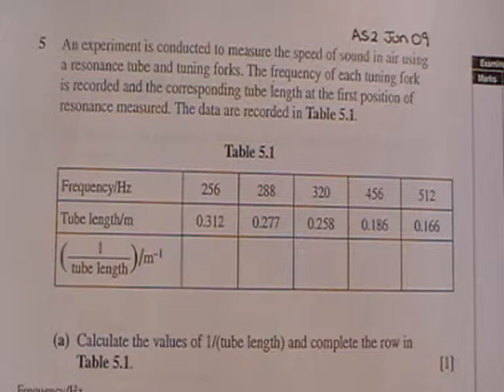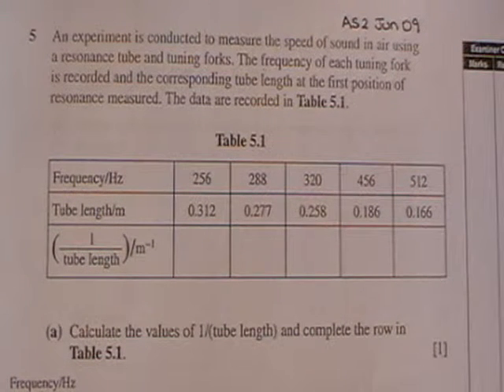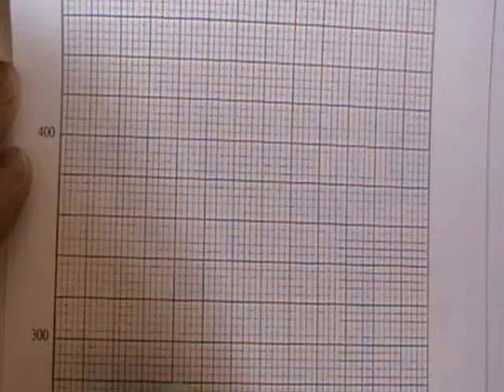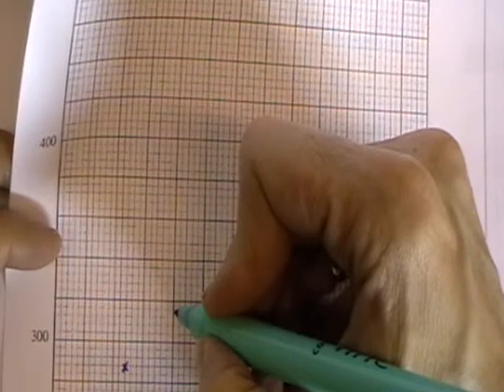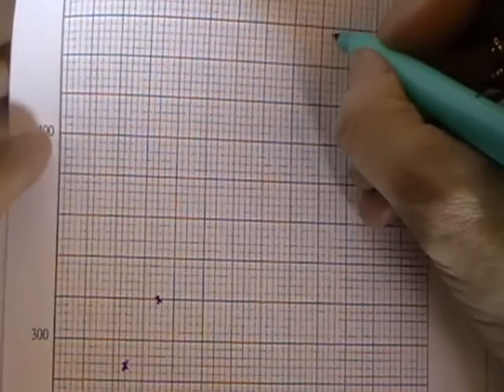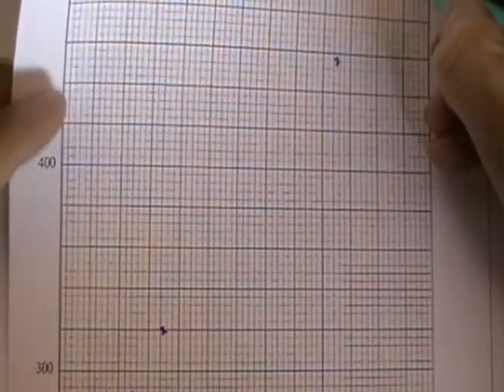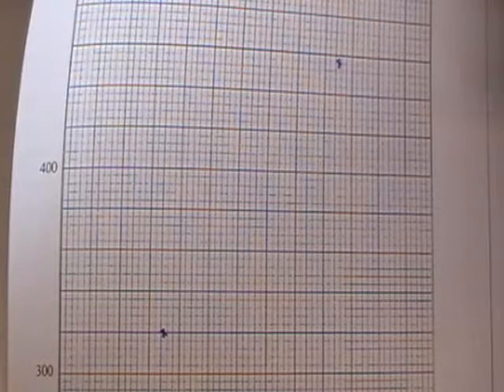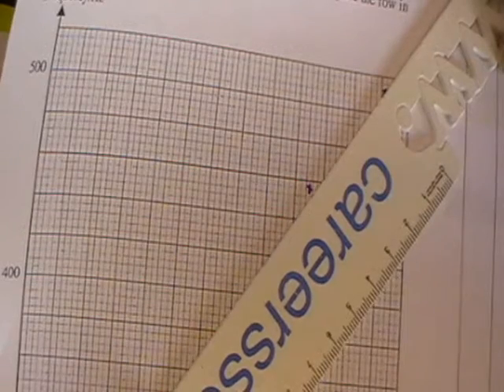ASphysics_AS2Sound_p.p.R_AS2new_Jun2009_qu5.wmv